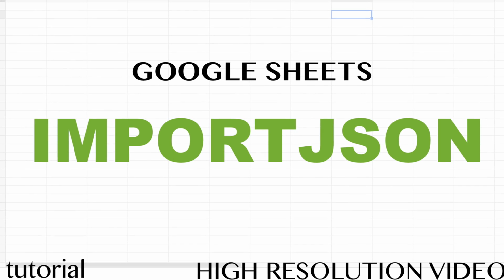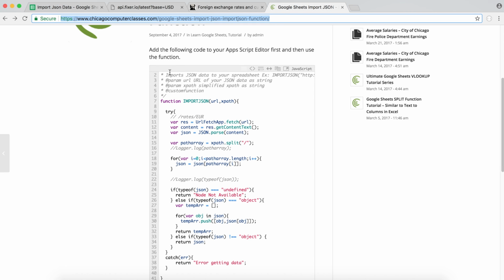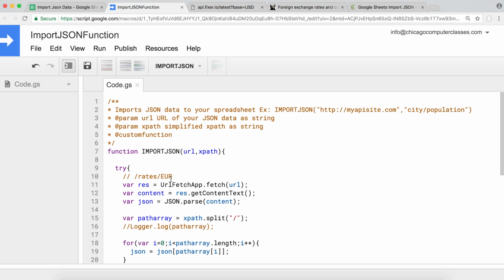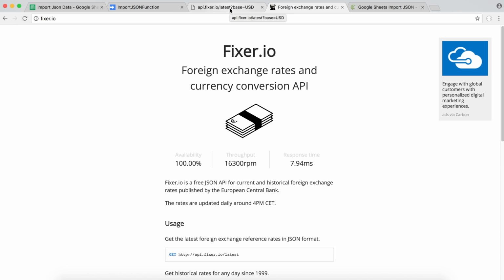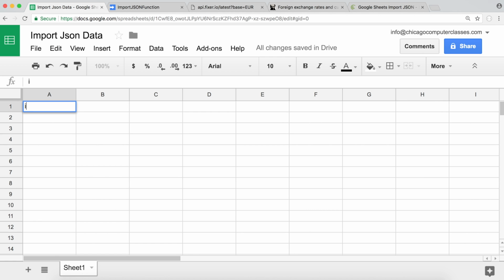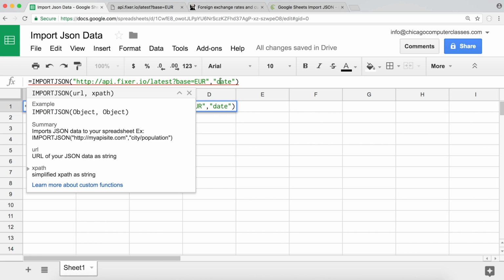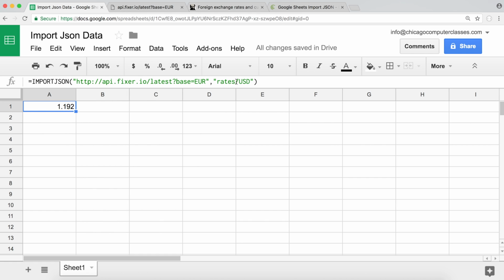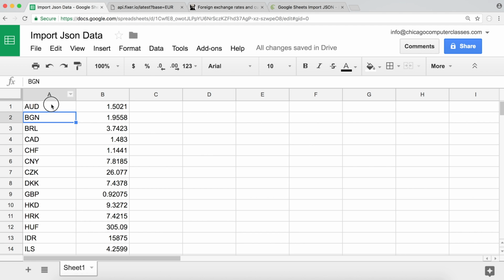IMPORTJSON Function - Google Sheets Tutorial - How to Import JSON feed to Spreadsheets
Learn how to import JSON data from API to Google Sheets using user defined IMPORTJSON function.